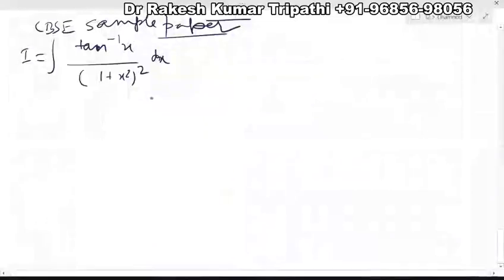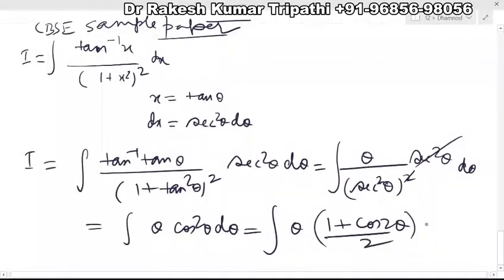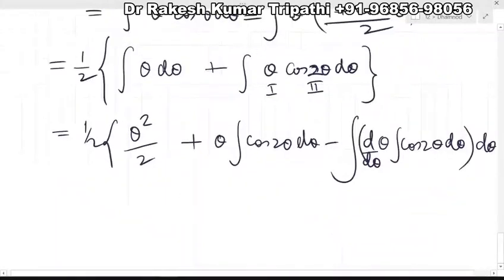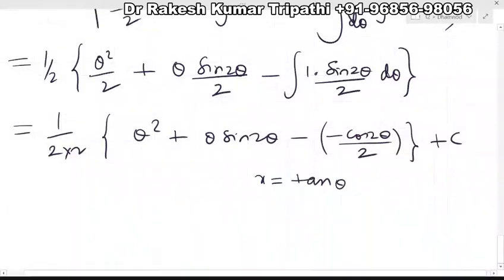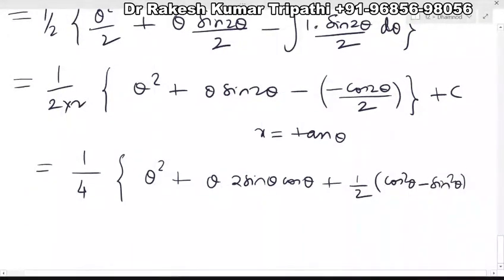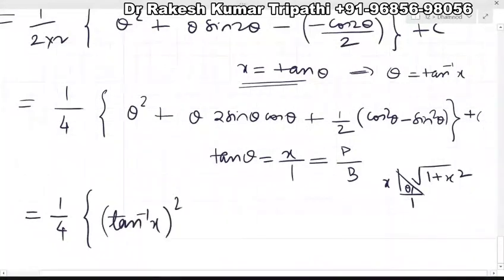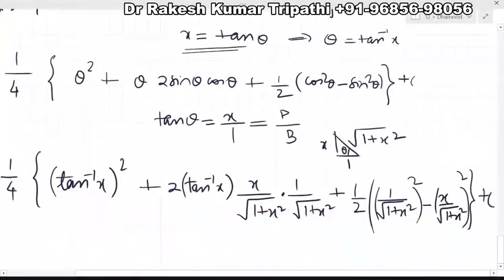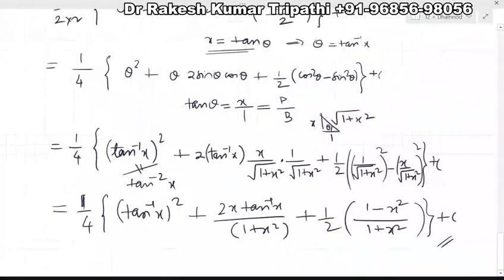Integral of tan^-1(x)/(1+x^2)^2 | Indefinite Integral | CBSE Sample Paper